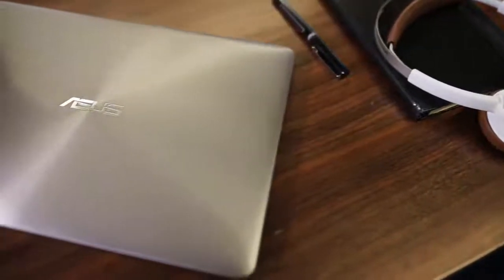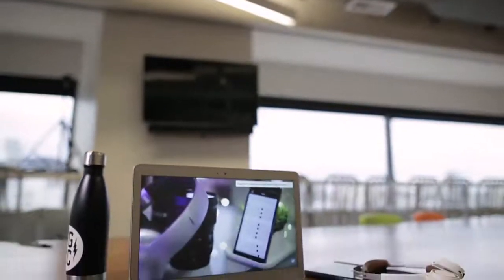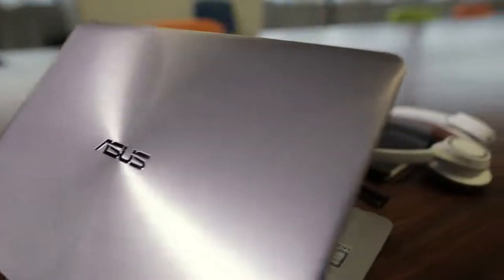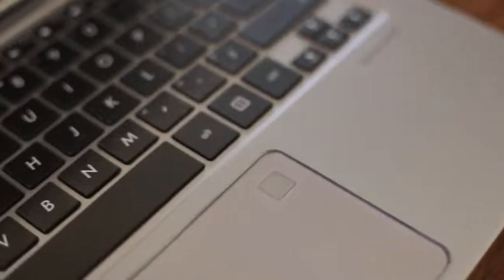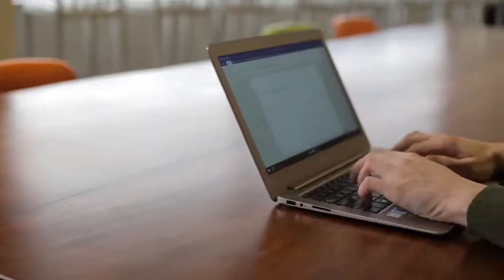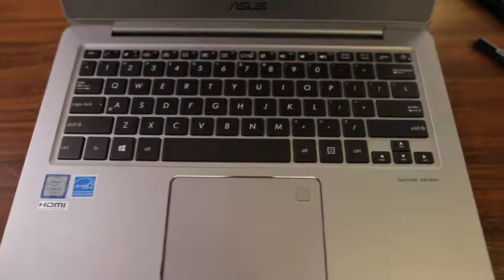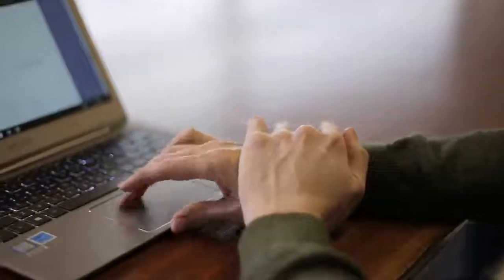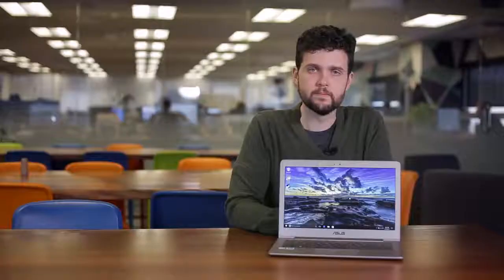Asus Zenbook UX330UA Laptop Review The Only Laptop You Need Digital Trends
THE LAPTOP EQUIVALENT OF A T-SHIRT AND JEANS

The Asus Zenbook UX330UA allegedly isn’t identical to the previous model. According to the specifications, the new version is a tenth of an inch thinner at just a half-inch thick. It’s also lighter, at 2.6 pounds. You’d never notice those differences without a specification sheet in front of you, and we doubt most people could tell the difference between the UX305UA and UX330UA even if the two were placed side-by-side.